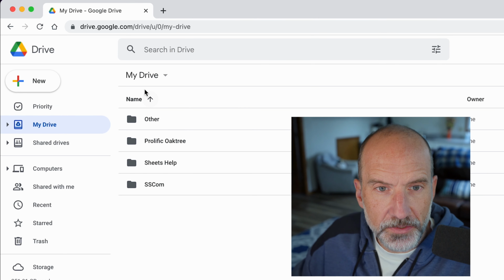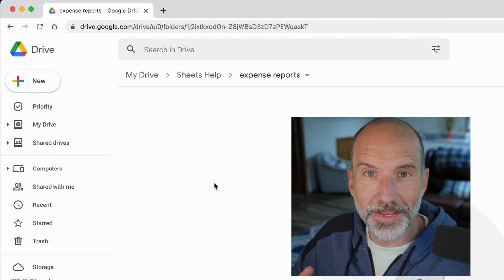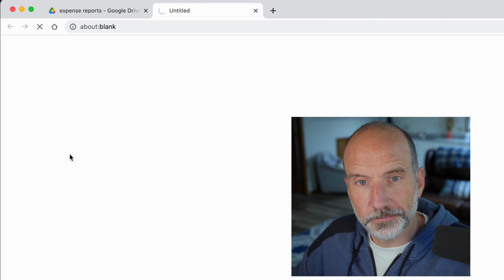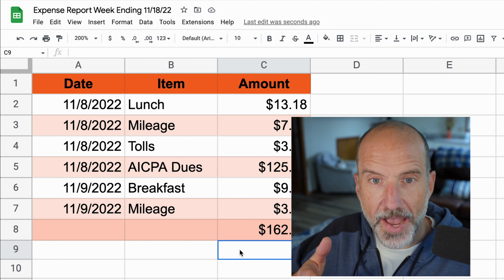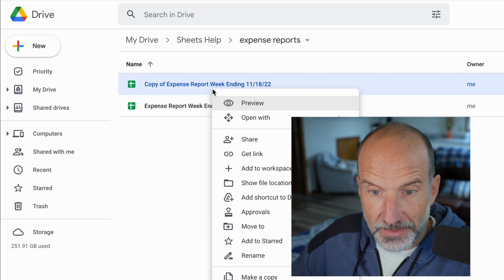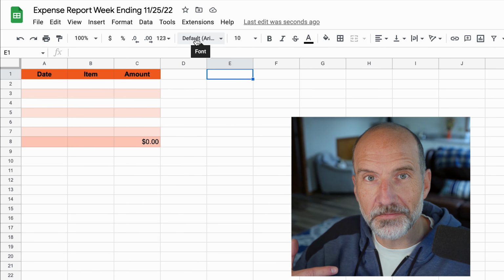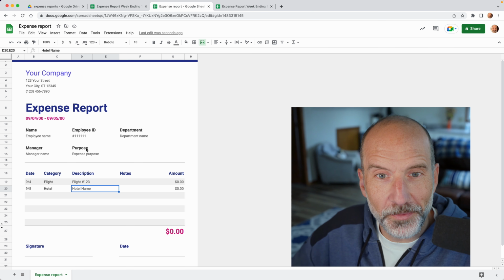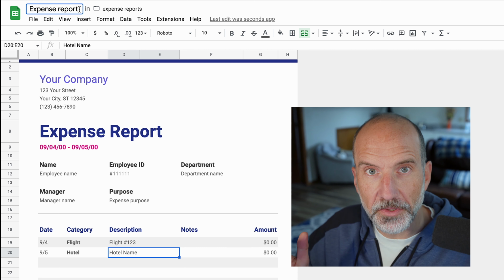Creating a New Spreadsheet Using Google Sheets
There are several ways to create a new spreadsheet in Google Sheets. We explain each technique so you can choose which works best for you.

Timestamps:
0:00 From Google Drive
2:11 Make a Copy
3:29 Start With a Template